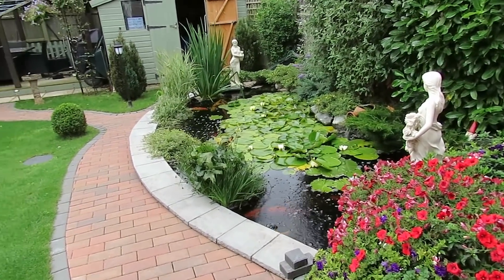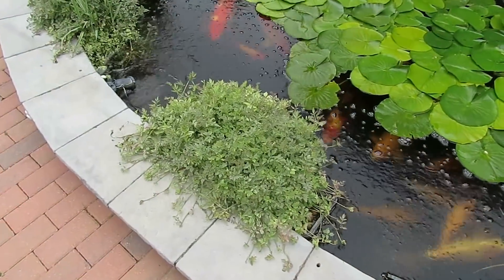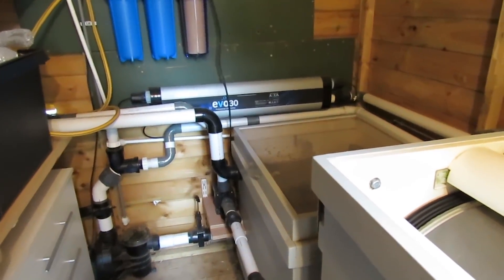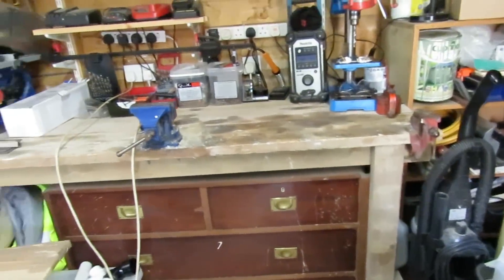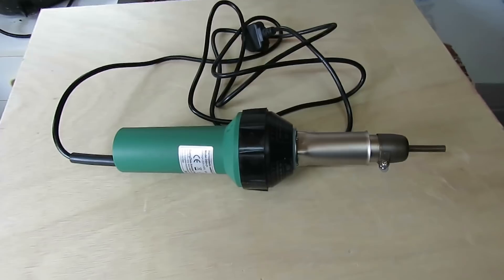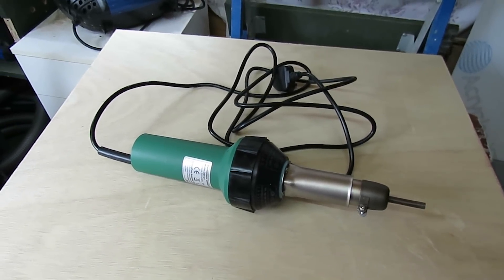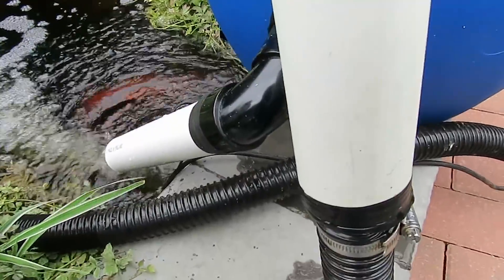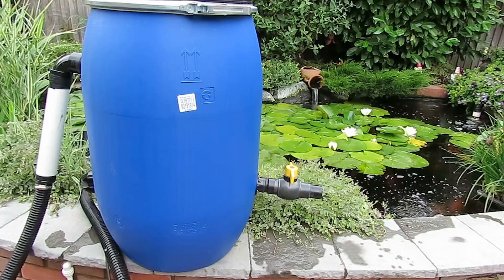First Run For The Pre-Pump Pressure Filter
Test run for the pressure or pre-pump filter.